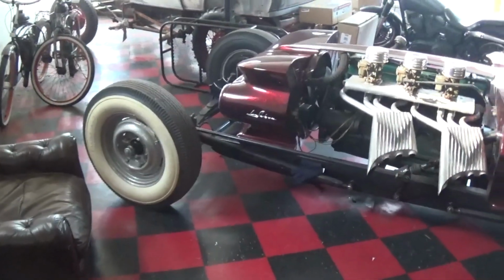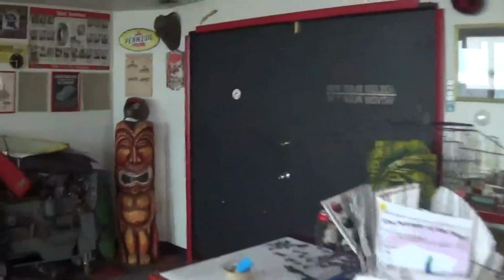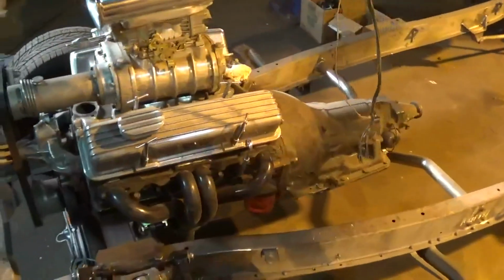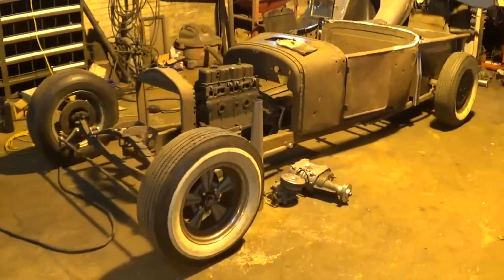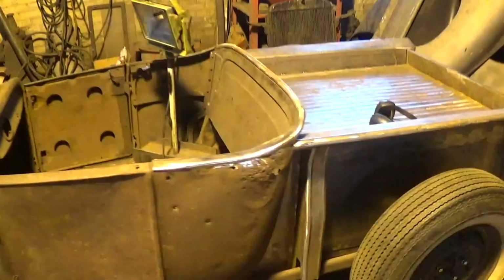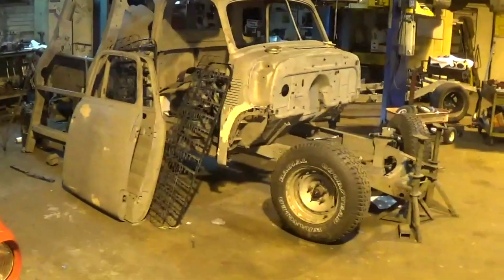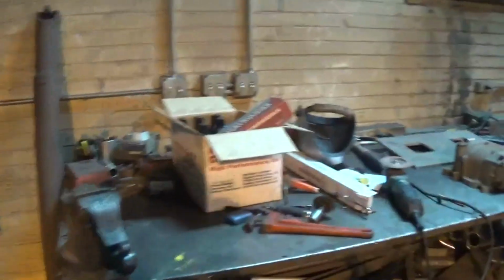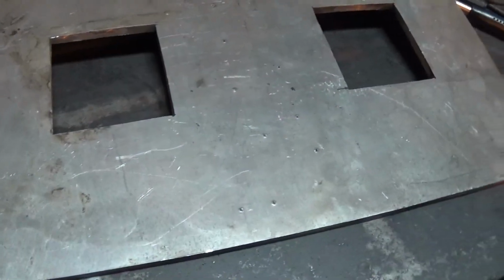Twin M90 Supercharger SBC- Blown Iron duke T- bucket- 60 Buick T-Bucket- Rotter's Garage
My first video to launch my channel, Rotter's Garage.  I've been in business since 2008 and have had the opportunity to work on some awesome projects here.